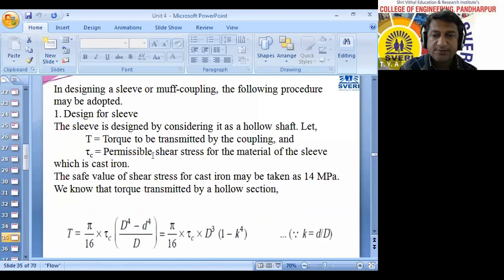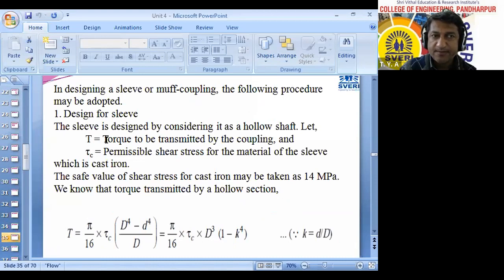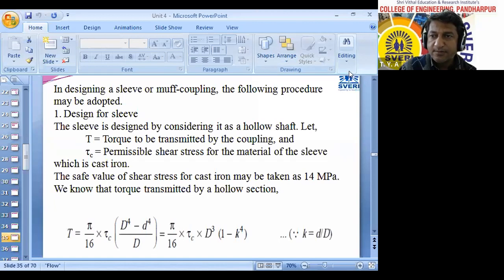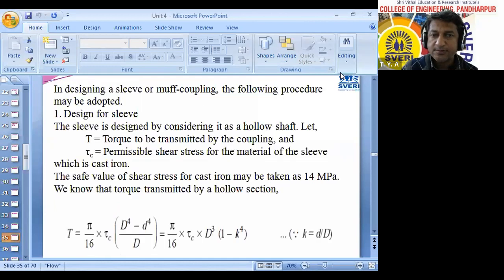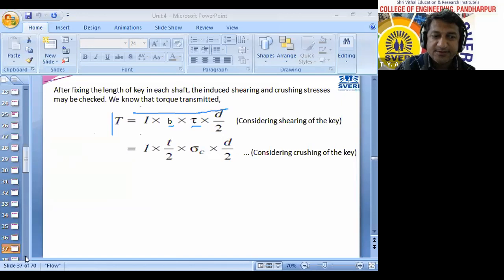Design of Muff coupling